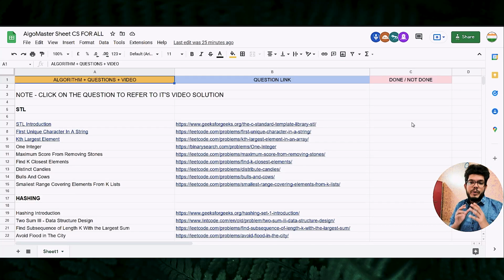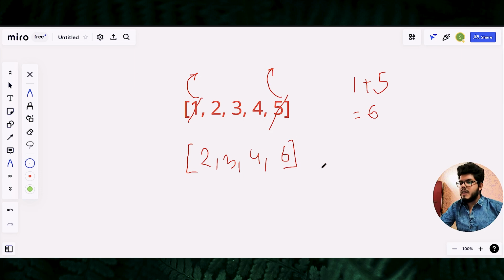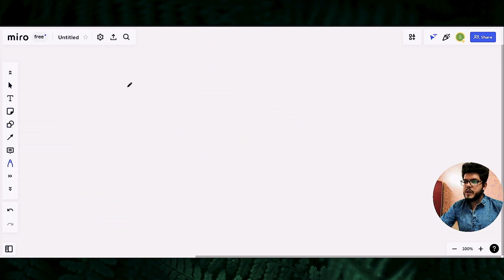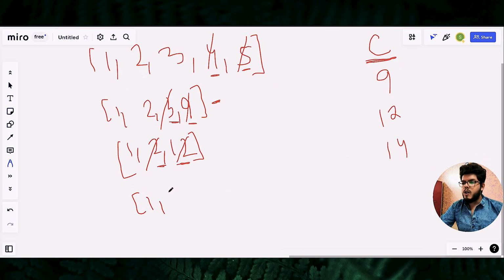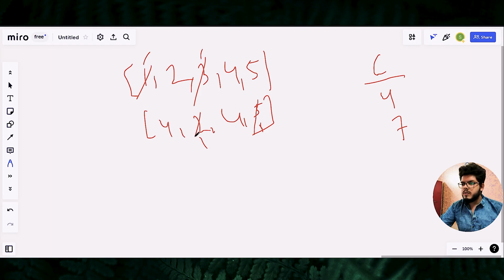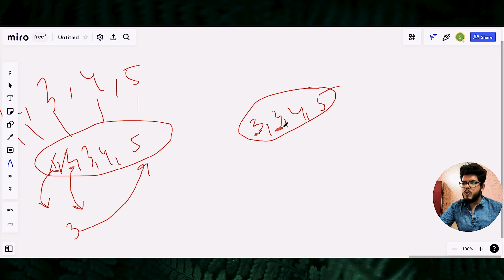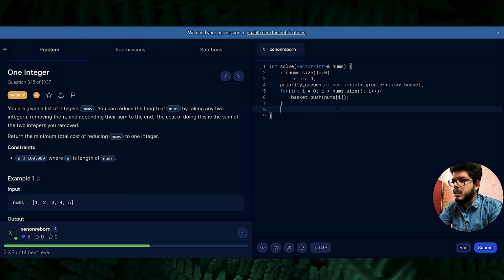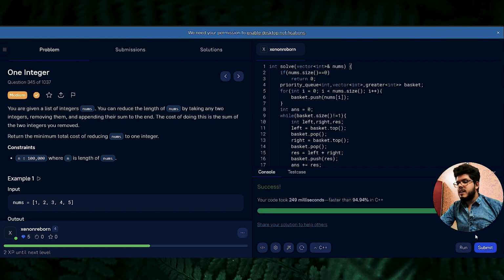One Integer | AlgoMaster Sheet STL #3 | Binarysearch 345 | Min Heap | Priority Queue | CS FOR ALL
Today we covered Question 3 from STL Module of the AlgoMaster Sheet.

◉ This is a Holistic Channel, covering all Computer Science Engineering Topics, From Data Structures to System Design, From Research to FAANG.

We hope to receive some feedback on our initial videos. Although we are not claiming they are “perfect,” we hope to perfect our videos along the way. Anyone who wishes to join us in our journey is welcome. We promise it will be a fun and exciting ride.

Important Tags:
Cs for all